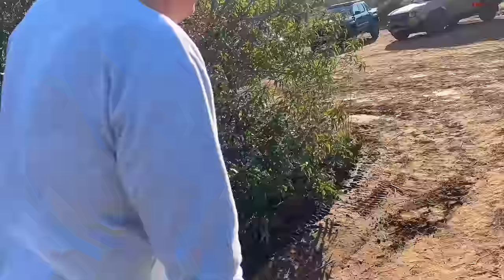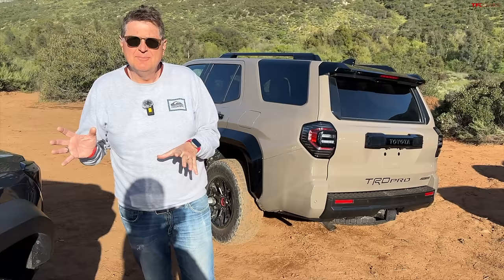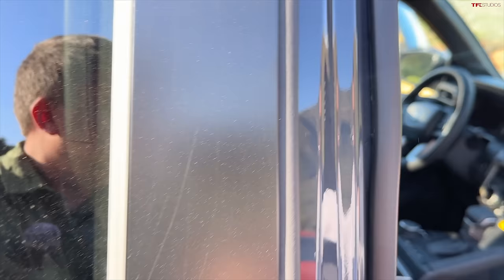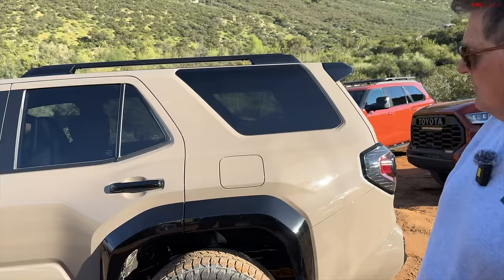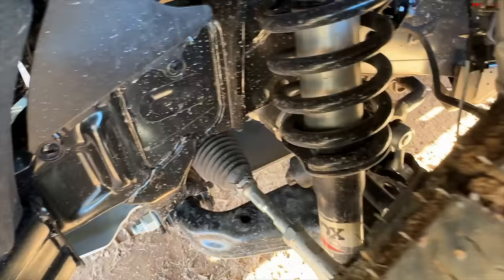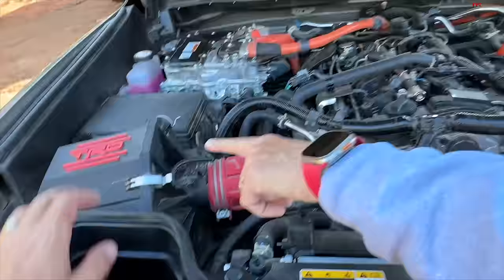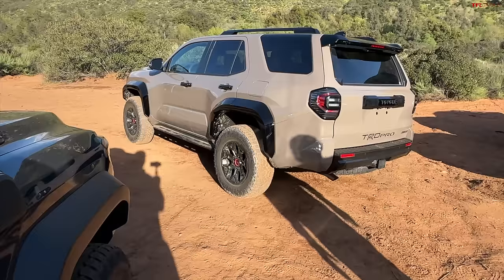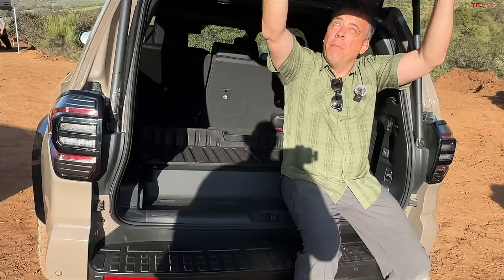Here's How the 2025 Toyota 4Runner TRD Pro Compares to the Tacoma TRD Pro!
To find more info and discussions on the 2025 4Runner, check out our friends at 4Runner6G Forum Their forum deep dives into everything about the new 4Runner!

Plan your next big trip with onX Offroad, now available for Apple CarPlay/Android Auto-enabled vehicles. Available in the Apple App Store or Google Play Store.

In this video, Andre and Roman take a closer look into the 2025 Toyota 4Runner TRD Pro against the rest of the TRD Pro family, including the new Tacoma!